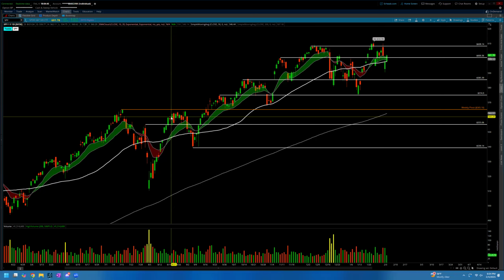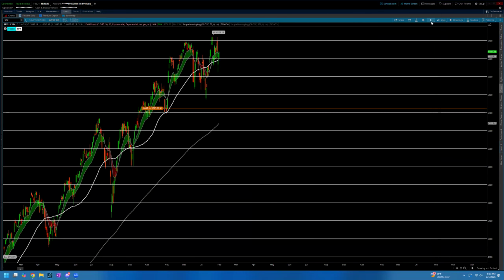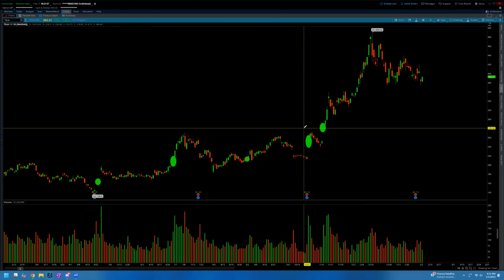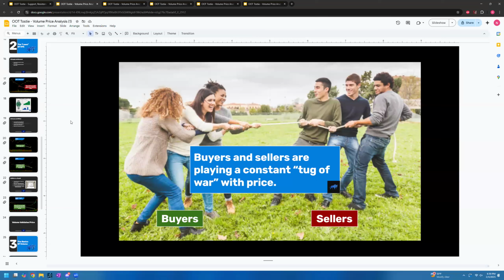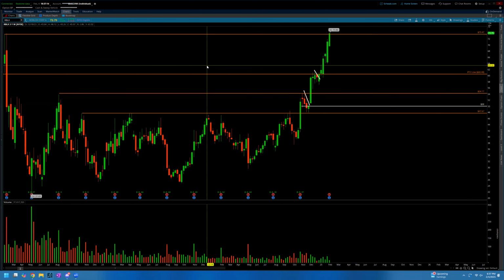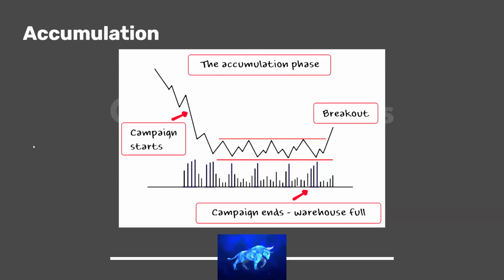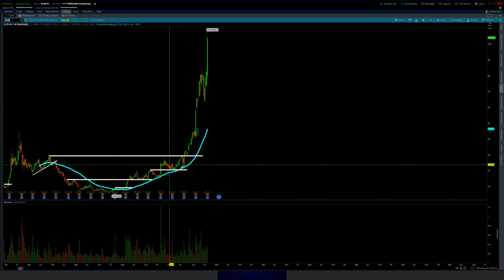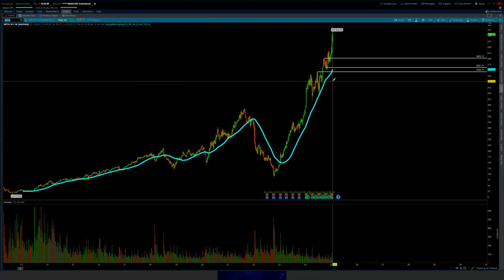Member Lecture: Volume Price Analysis Crash Course w/Tostie - Feb 4, 2025